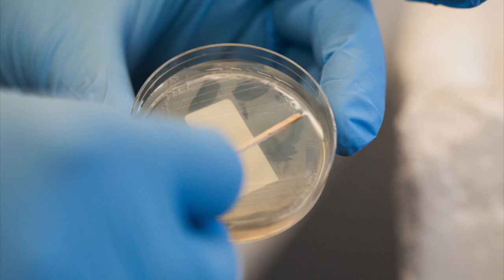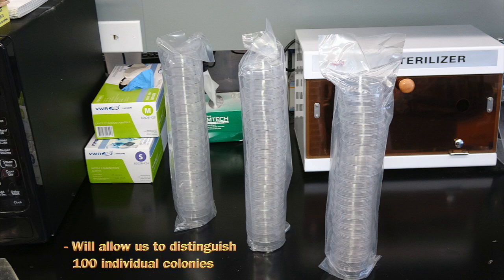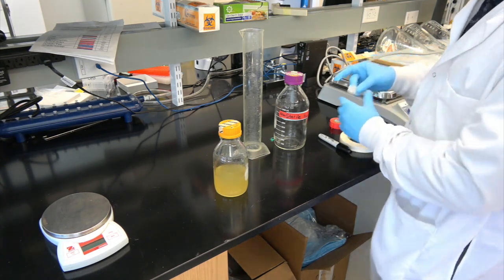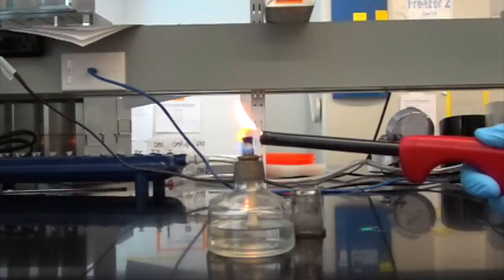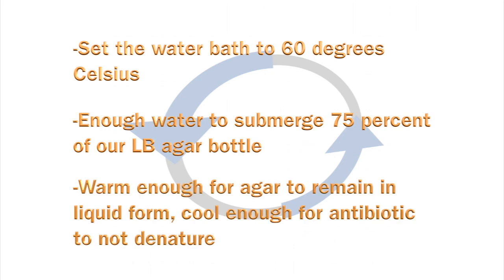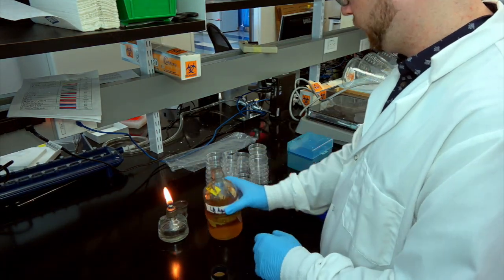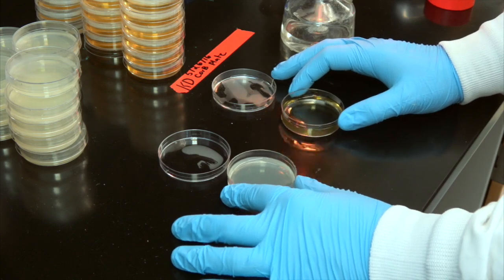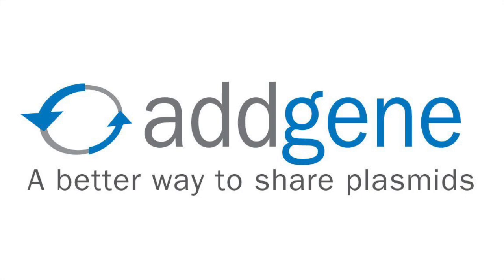Plate Pouring Protocol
Protocol video for creating LB agar plates for lab use. A written version of this protocol can be found Addgene, a better way to share science.

0:00 Intro
0:36 Materials
2:02 Preparing Agar Mix
2:53 Autoclave
3:34  Bench Setup
4:42  Set the Water Bench
6:04 Pouring
7:19 Solidification and Storage
7:48 Testing
8:26 Review